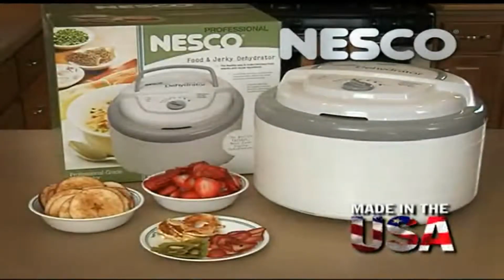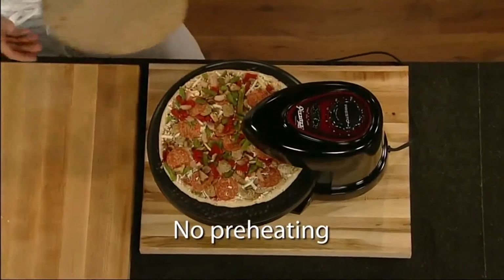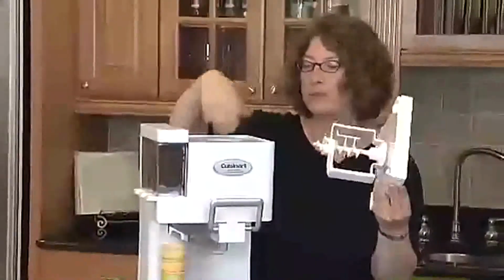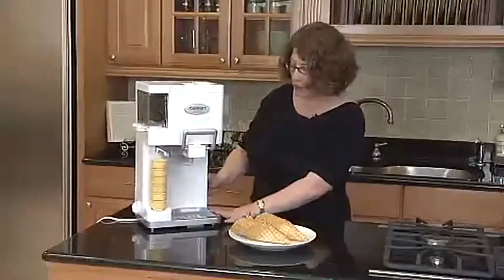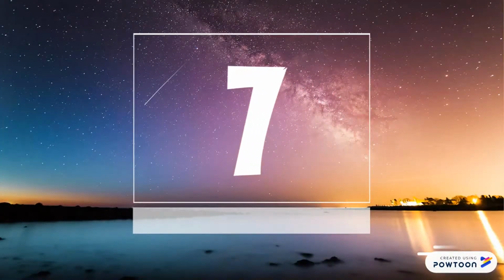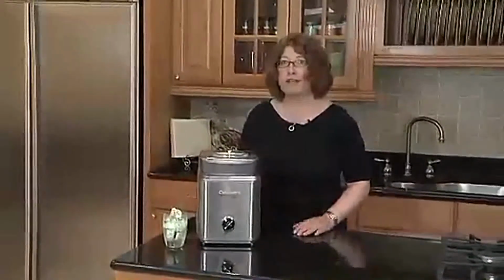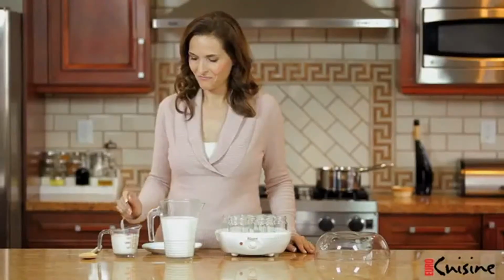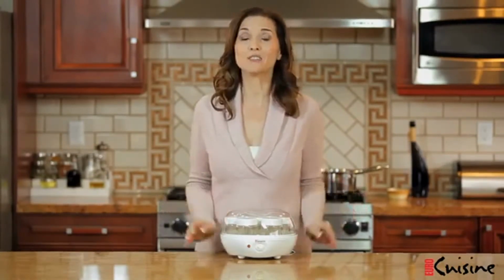Machines That Will Make Your Party Great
All these MUST HAVE Tools will make your PARTY perfectly HEAVEN. They will sure make your PARTY WONDERFUL.

Please Click below for more information.
1. Chefman Food Dehydrator Machine
2. NESCO Snackmaster Pro Food Dehydrator
3. Presto Pizzazz Plus Rotating Oven
4. Cuisinart Ice Cream Maker
5. Nostalgia Cotton Candy Maker
6. Nostalgia Popcorn Maker
7. Cuisinart Automatic Frozen Yogurt, Sorbet, and Ice Cream Maker
8. Euro Cuisine Yogurt Maker
9. Nostalgia Retro Snow Cone Maker

If you like this video, please give it a thumb up. Please share to your friends.

Like meditation???

Here is some of the information on Meditation, click if you are interested.
1.  Mindfulness and Meditation in just minutes
2.  Accelerate your performance health & overall well-Being
3. Relax and meditate through lovely music
4. Find ways to money, health, love and inner peace...